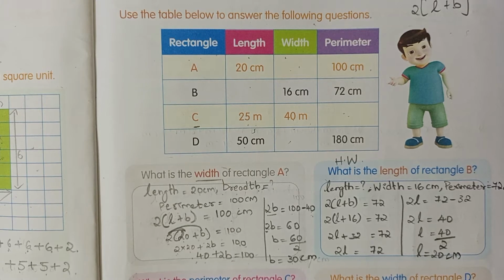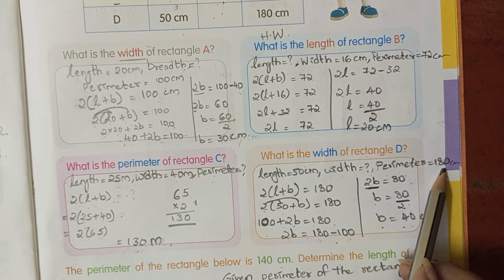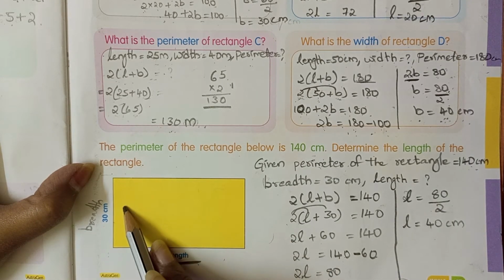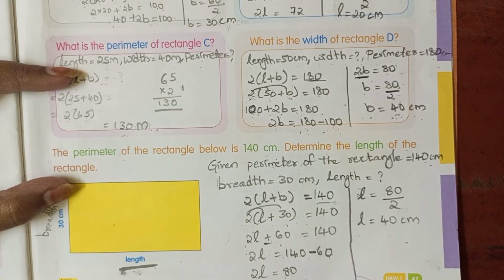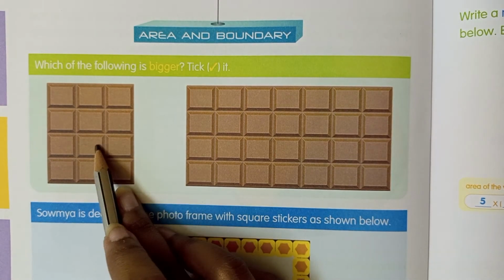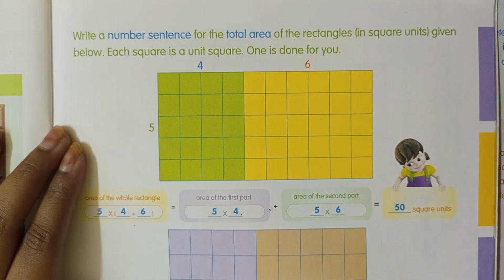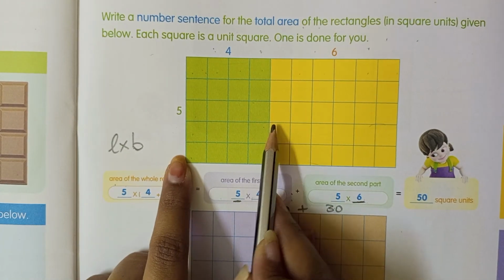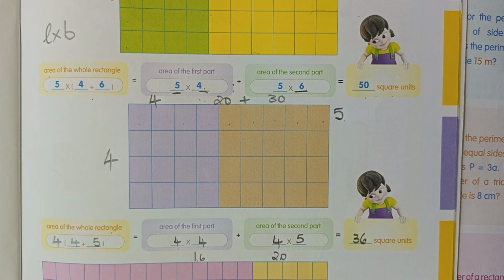5 MATHS 07 07 2021